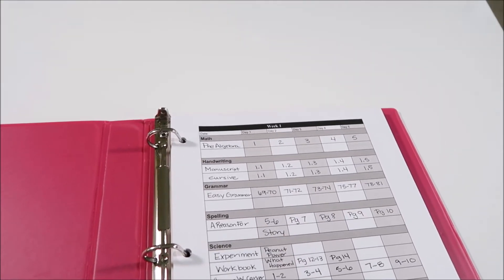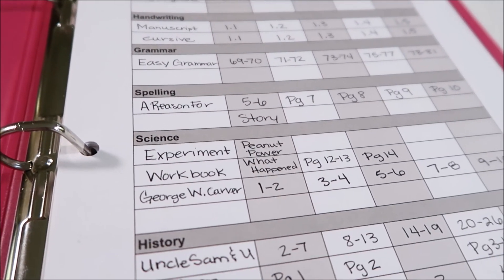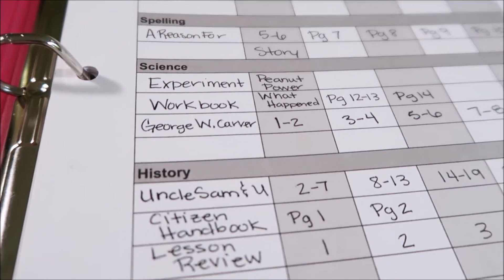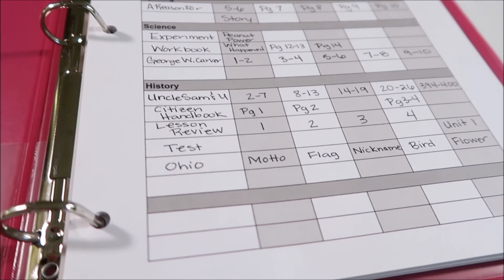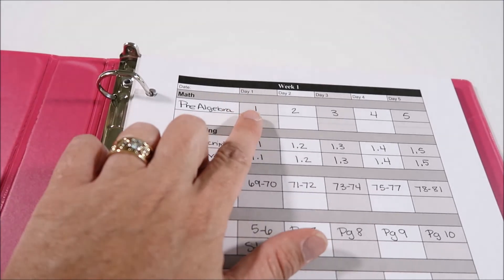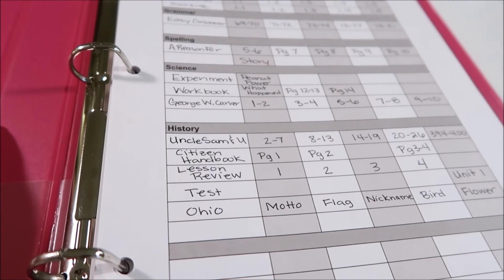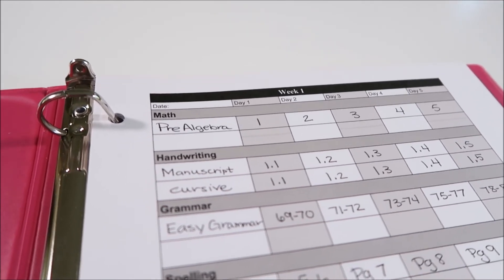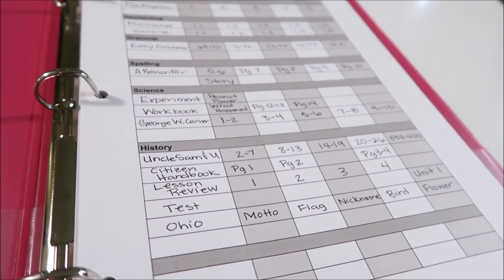Homeschool Planner Schedule Like Sonlight Instructor Guide DIY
I wanted a planner like the sonlight instructor guide and used Google Sheets to accomplish this task.  Take a look at how it turned out.

My husband Andy's video tutorial